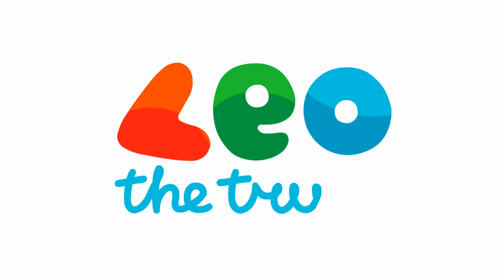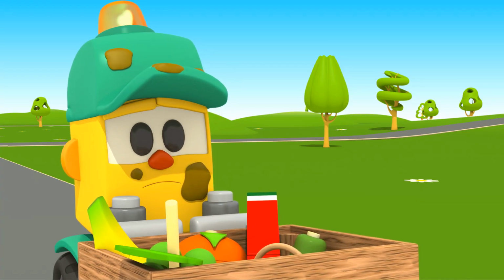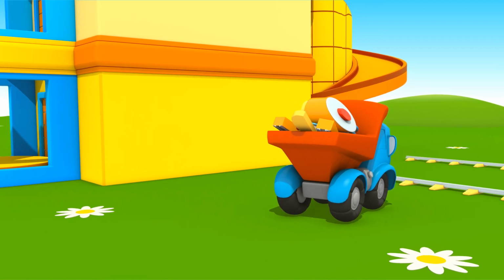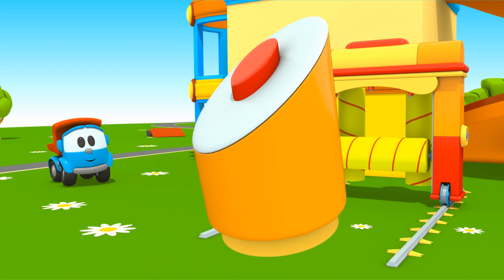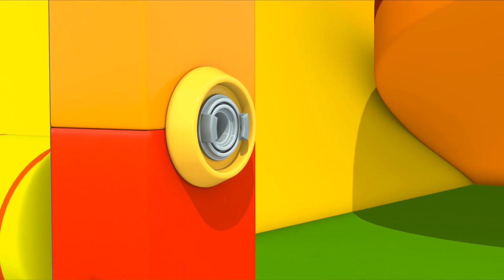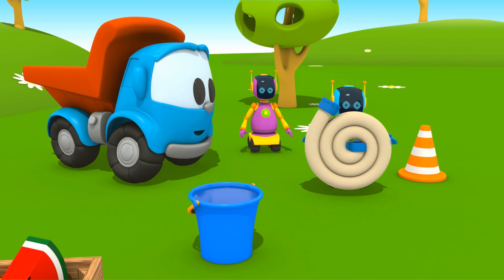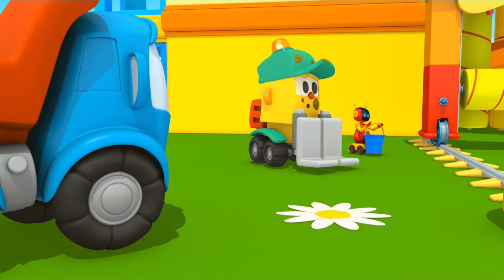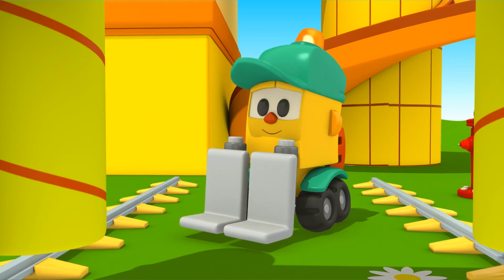Leo the truck - Cars and trucks. The carwash. Car cartoons.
Watch new Leo the Truck cartoons & cartoons for kids on the KidsFirstTV channel! A monster truck splashes Lifty the Loader with mud! But Leo the Truck knows what to do -- let's build a carwash! New car cartoons for kids with Leo the Inquisitive truck, Leo the Truck (English), and cars and trucks! Watch Leo the Truck and the car wash cartoons for children.